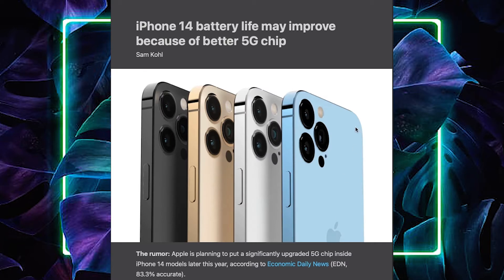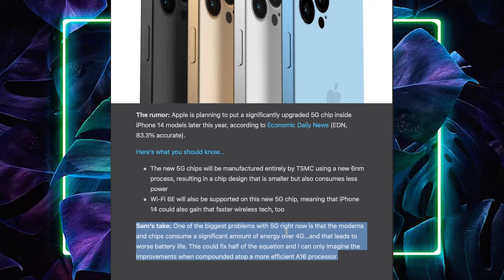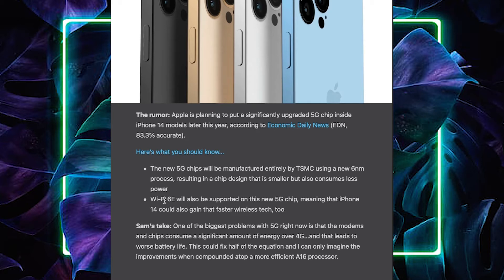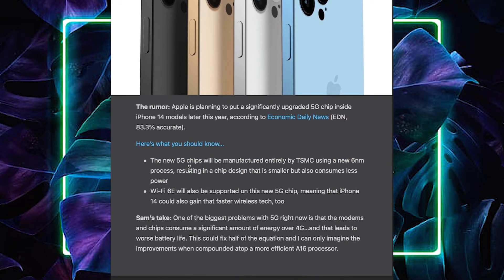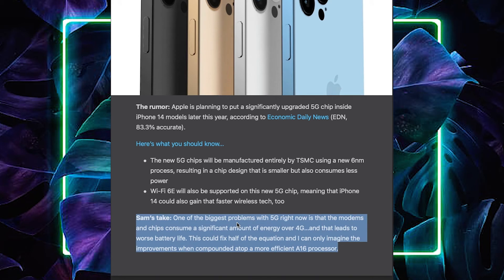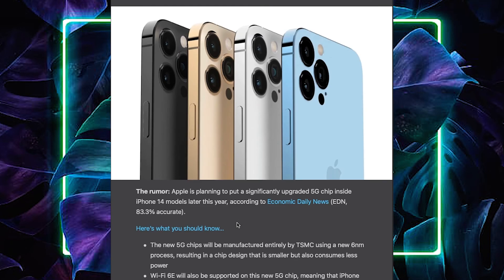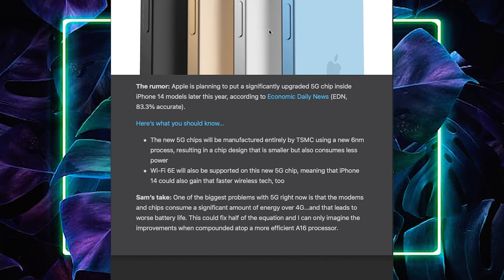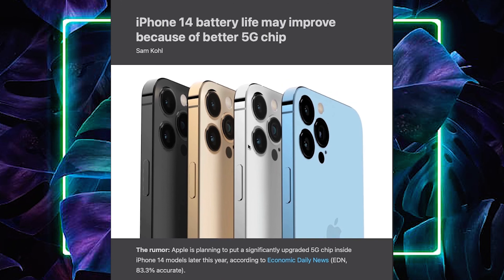iPhone 14 battery life may improve because of better 🤯🙆‍♀️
ಐಫೋನ್ 14 ಸಣ್ಣ ವಿಷಯವನ್ನು ಬದಲಾಯಿಸುತ್ತಿದೆ ನಾವು ದೊಡ್ಡ ಬ್ಯಾಟರಿಯನ್ನು ನಿರೀಕ್ಷಿಸಬಹುದು

ನನ್ನ ಬೆಂಗಳೂರು ಯುಟ್ಯೂಬ್ಎಂಬಿವೈ
MY Bengaluru YoutubeMBY THIS CHANNEL HAS ALL TYPES OF INFORMATION, ABOUT Only Apple  WHERE YOU CAN ENJOY THE TRENDY LIFE. HOPE YOU ALL WILL ENJOY in ಕನ್ನಡ